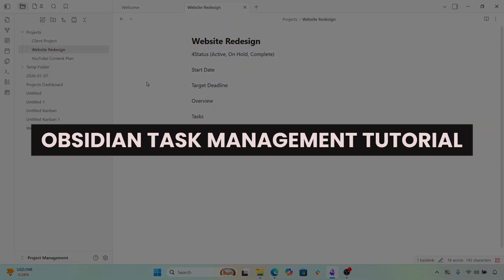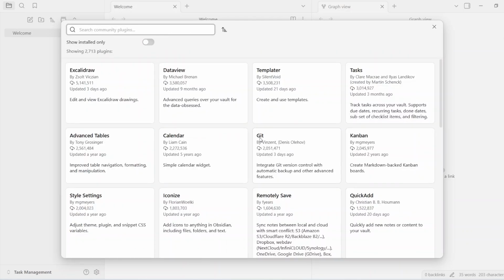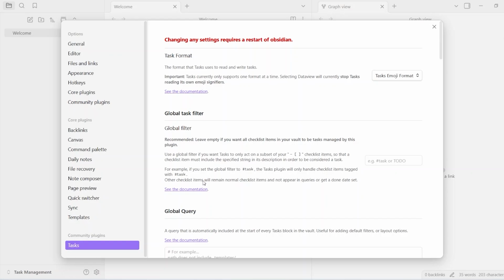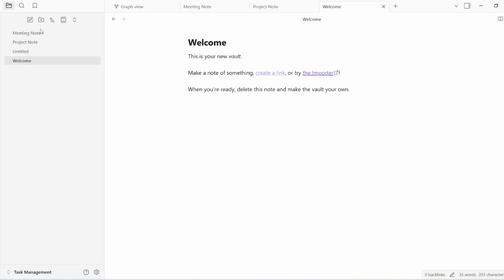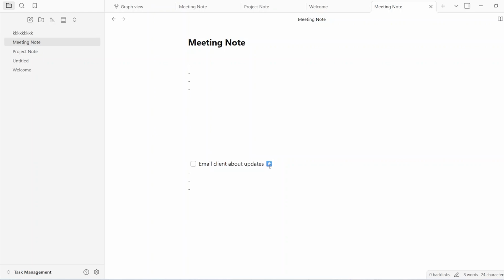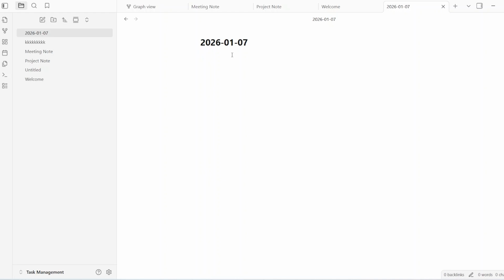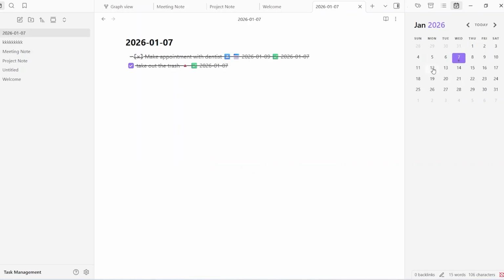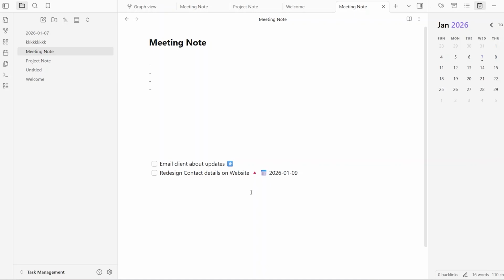Obsidian Task Management Tutorial 2026 (Real Workflow)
In this video, I’ll show you how to use Obsidian for writers in 2026, whether you’re working on blogs, books, or scripts.

Obsidian is a powerful writing and thinking tool that helps writers organize ideas, outline projects, connect research, and turn scattered notes into finished work.

In this tutorial, you’ll learn how to structure writing projects, manage drafts, link ideas and research, plan chapters or posts, and build a writing system that scales with your creativity.

This video is perfect if you’re searching for Obsidian for writers, writing workflow in Obsidian, blogging with Obsidian, book writing system, script writing notes, or Obsidian tutorial 2026.